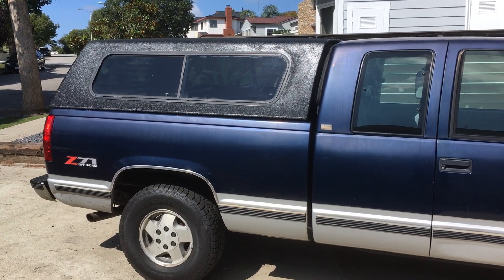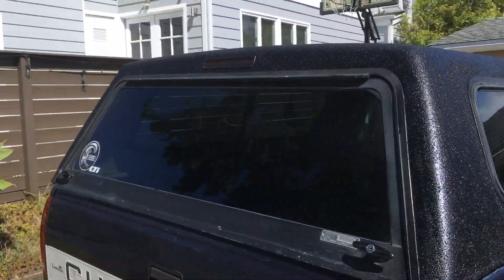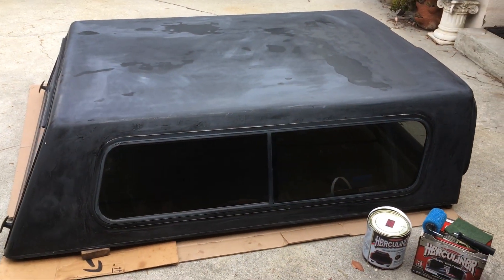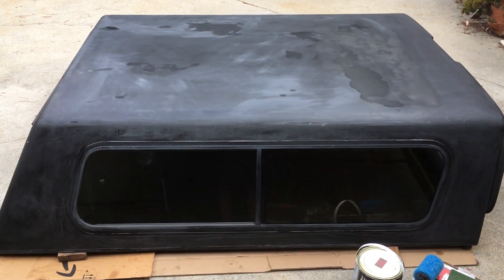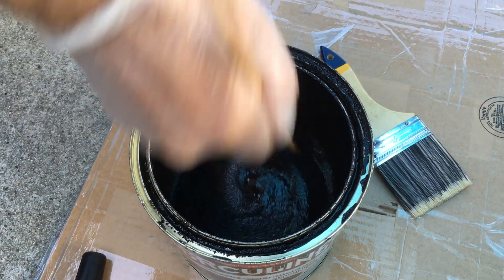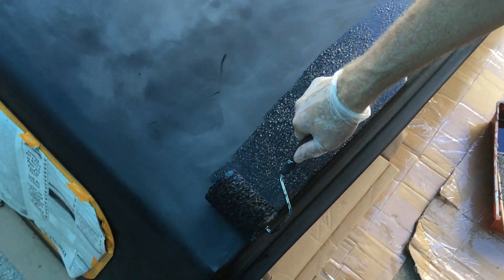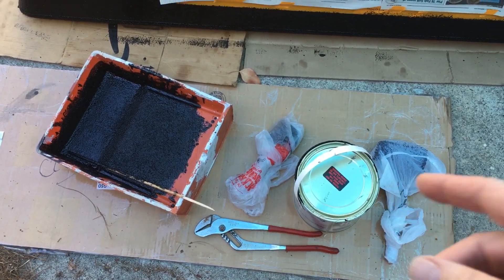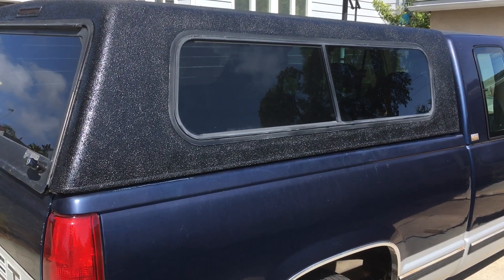Painting A Truck Topper With Bedliner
Here is what it looks like if you paint a truck topper or temper shell with pick up truck bedliner paint. I think it looks really good with bedliner on it, and it was an easy job to do. If you want to paint a topper to go on your truck, or a small camper shell with bedliner, what’s this video to see what it looks like to paint your pick up truck camper shell topper with truck bedliner paint. Doing the preparation was quite easy, and we painted it outside, not worrying too much about runs or drips, because it is a rough surface anyway because it is pick up truck bedliner. It should be a strong durable  surface for many many years, and I expect it to last a good long time. If you want to paint your truck topper with bedliner, watch this video.
Here is where you can order Herculiner truck bedliner paint: